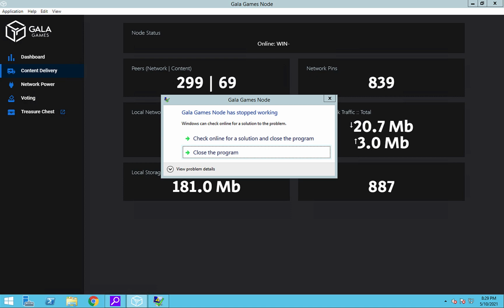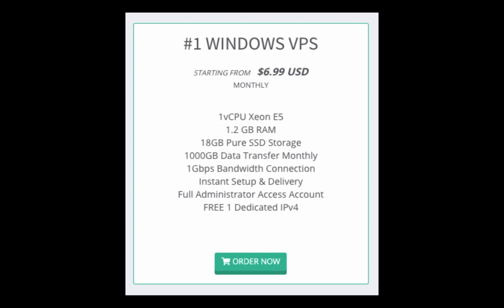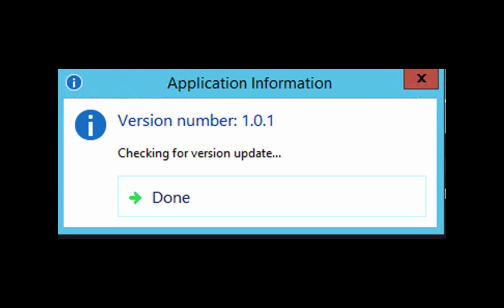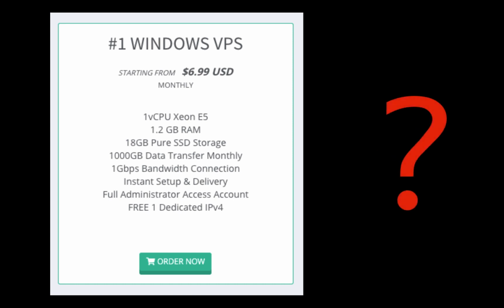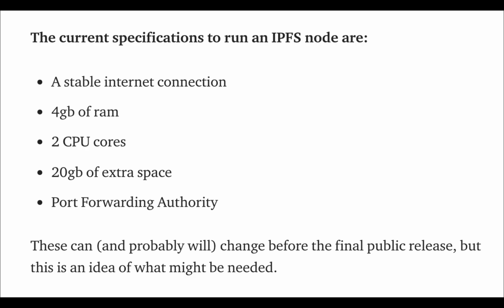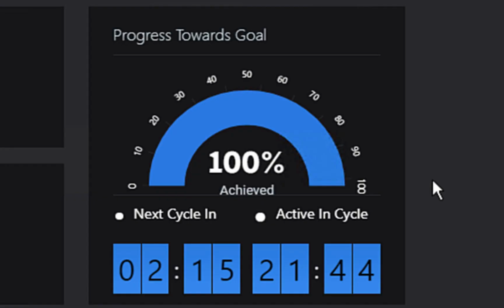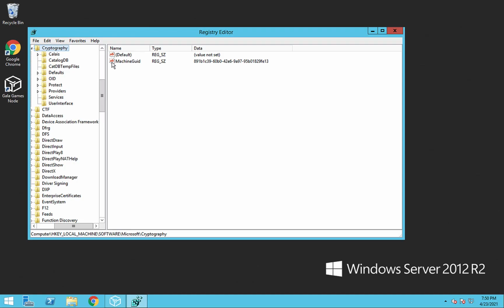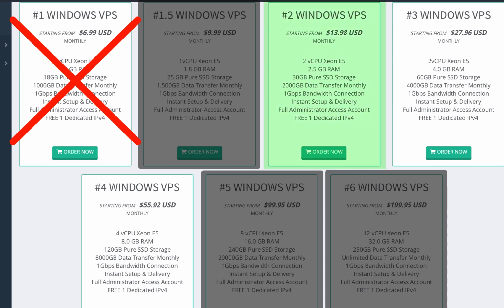UPGRADE YOUR VPS - GALA GAMES NODES | Are You Ready to Earn Cryptocurrency With the Node Update?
► cryptosteel - Back up your seed phrase on metal instead of paper

My favorite Crypto card
💳 Fold card- Earn Bitcoin back on all of your purchases - 20,000 sats with signup